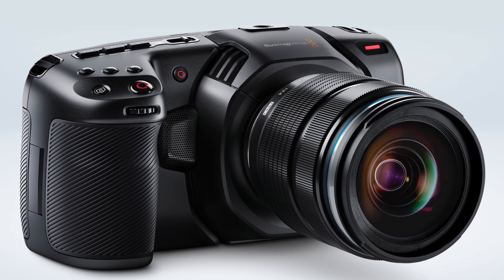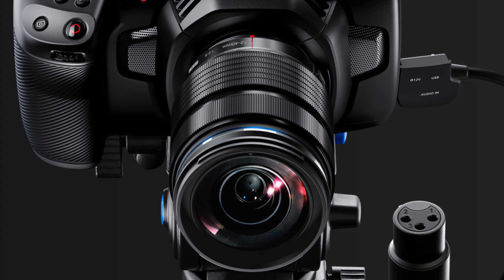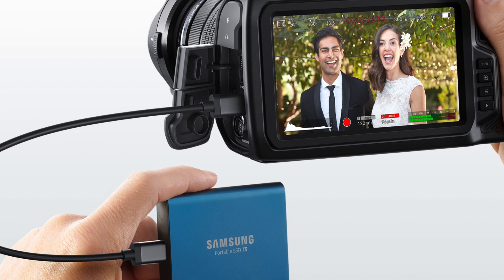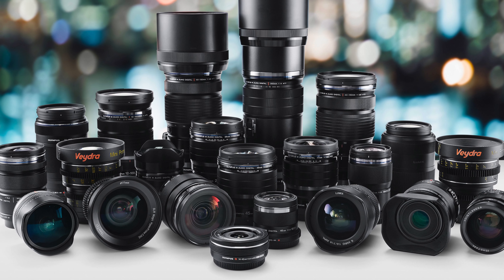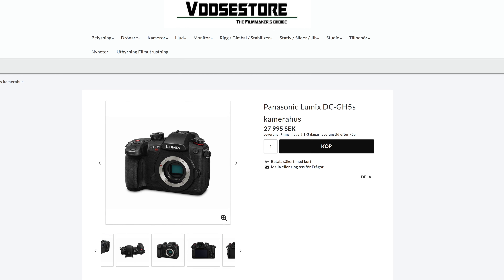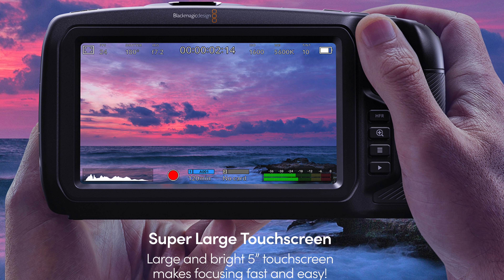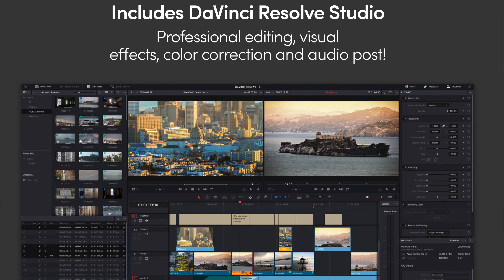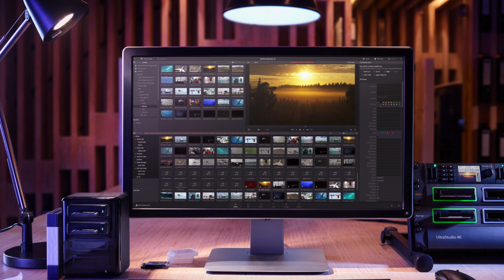Blackmagic Cinema Pocket Camera 4K thoughts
Be the first to get your Blackmagic Pocket Cinema 4K camera.

Blackmagic design has just anounced a new Pocket cinema camera and it looks great.